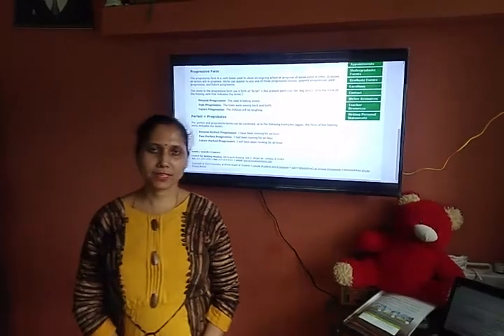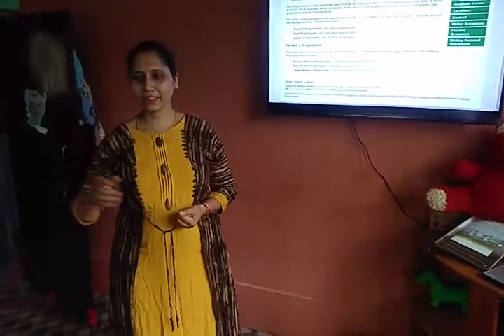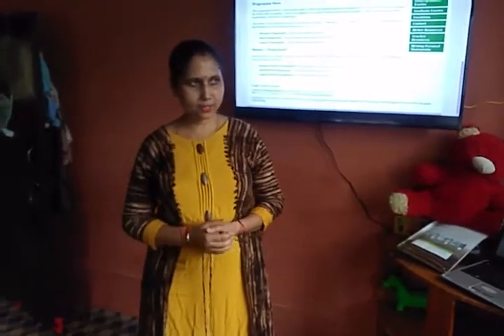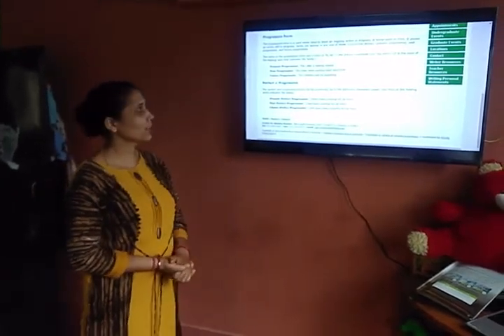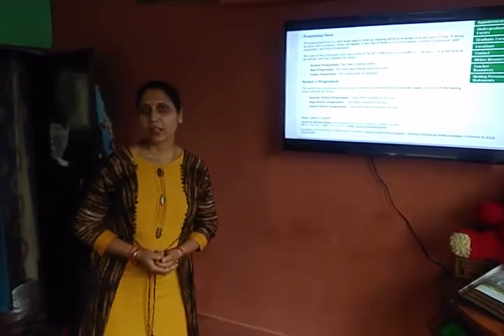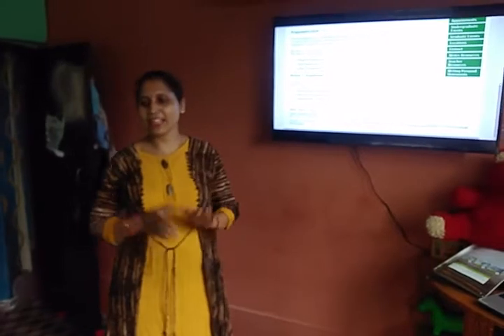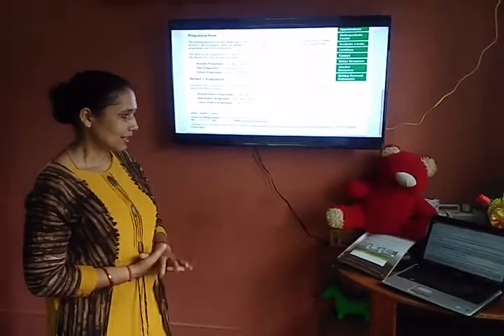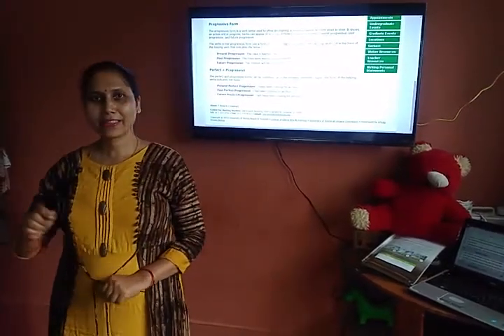TESOL_Micro Teaching_ Progressive Form